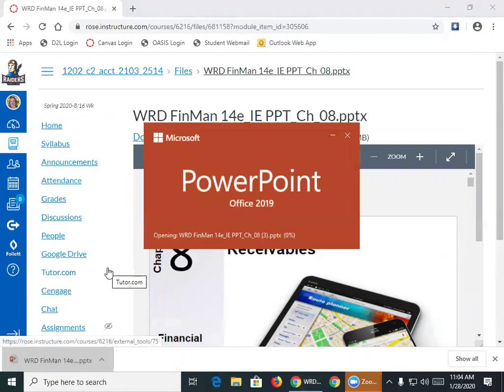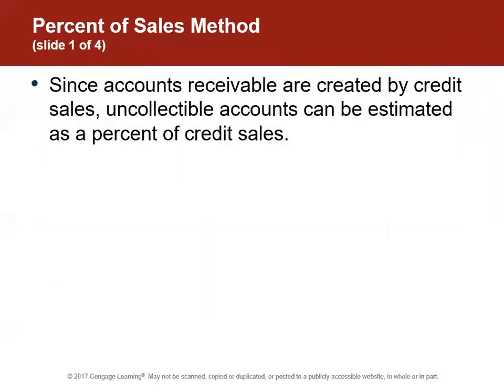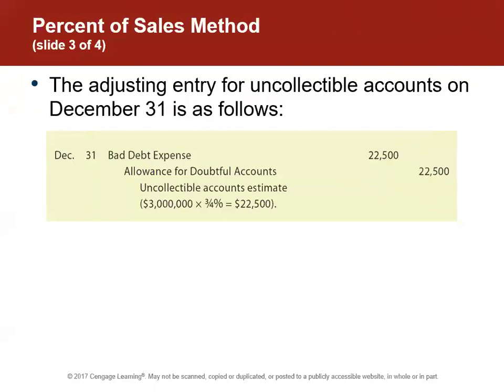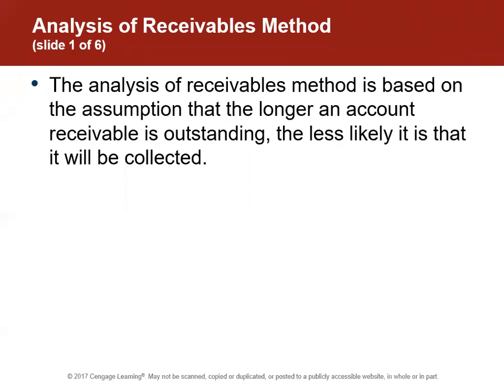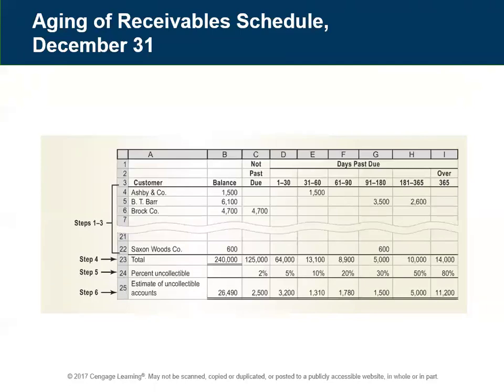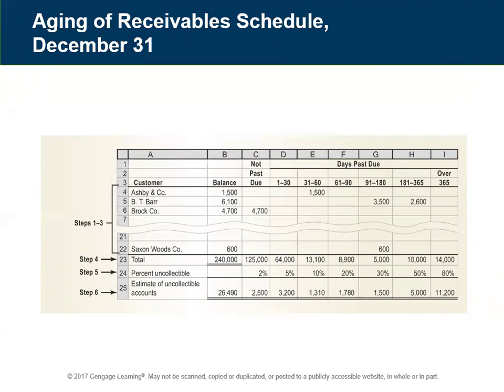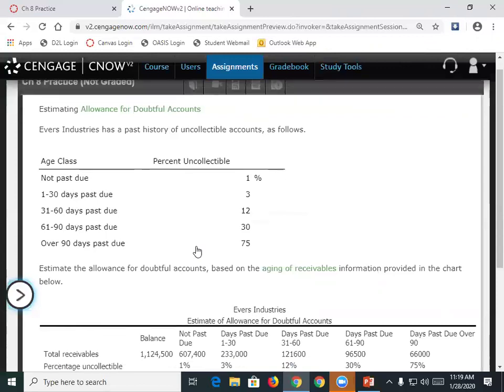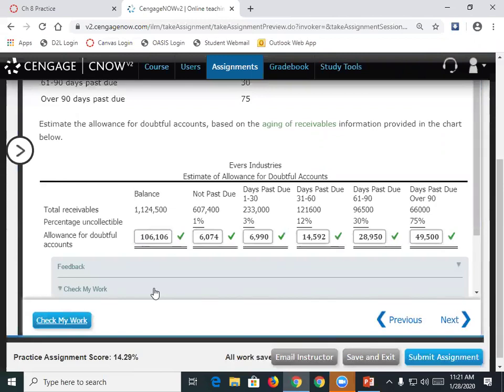Financial - Aging of Receivables